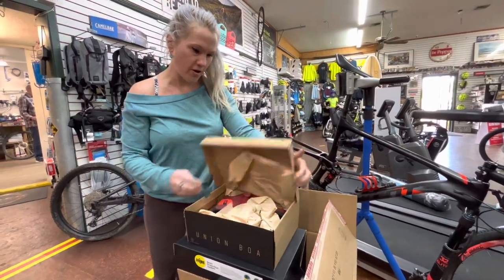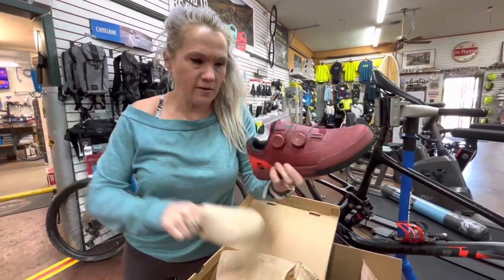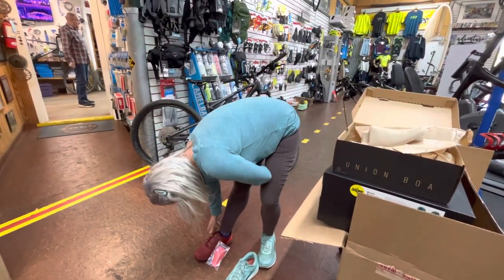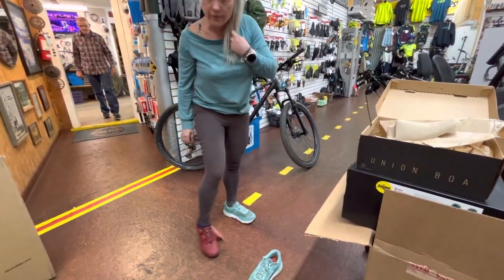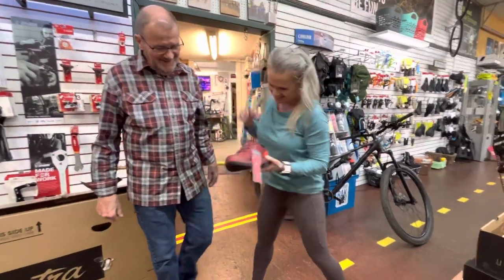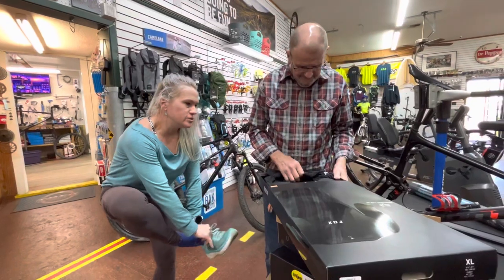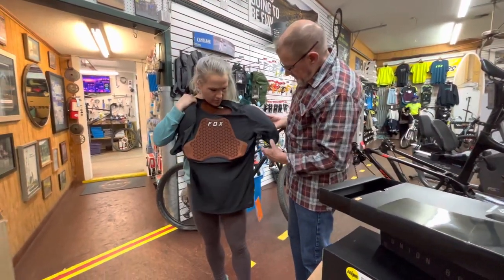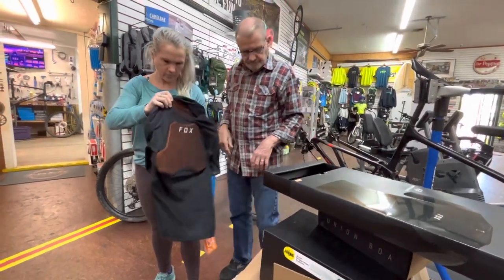Fox Union BOA MTB Shoe Unboxing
Fox union boa’s run big & no 1/2 sizes my j says . I’m gonna get one size down & then do a ride review! I’ve been wanting a stiffer walkable shoe with boa. I can’t stand having to reset the tightness so many times untying then retying when rushing to ride !